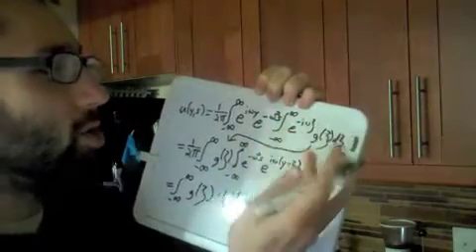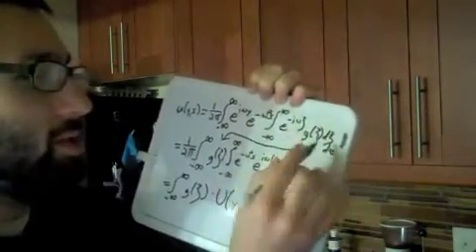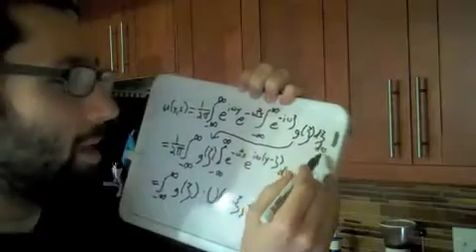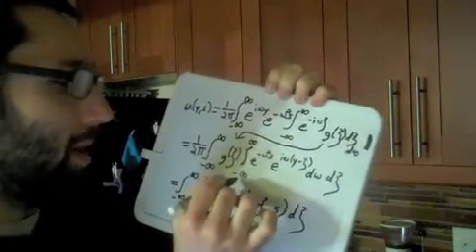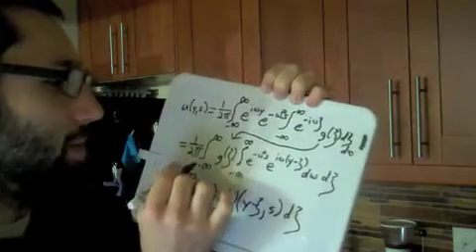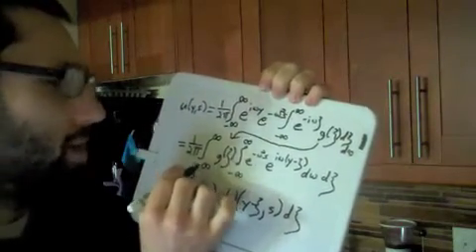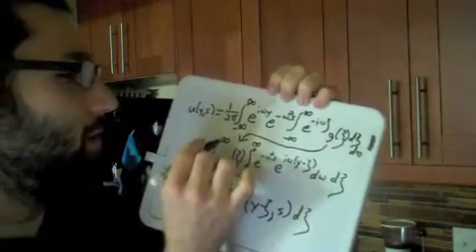PDEs 1 14